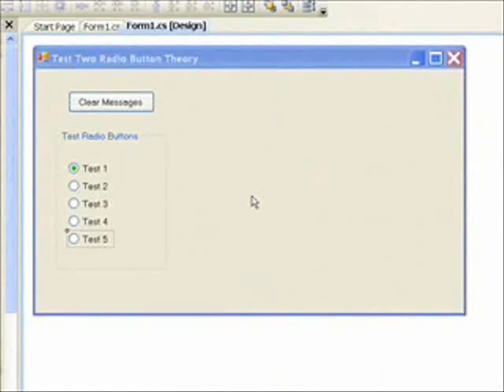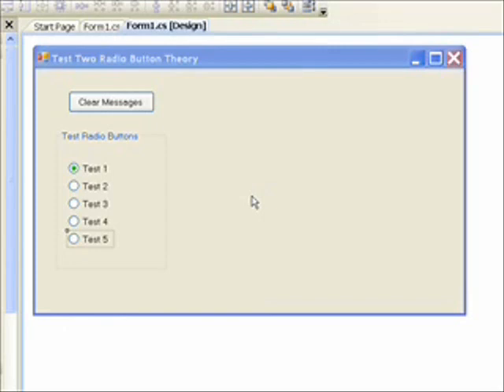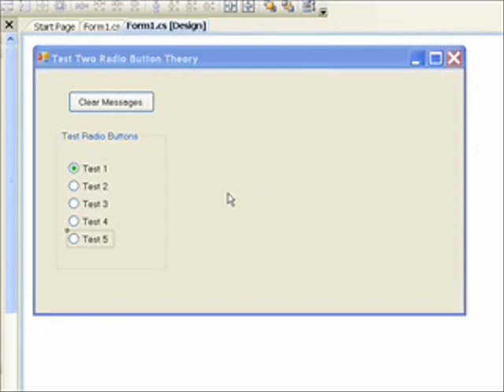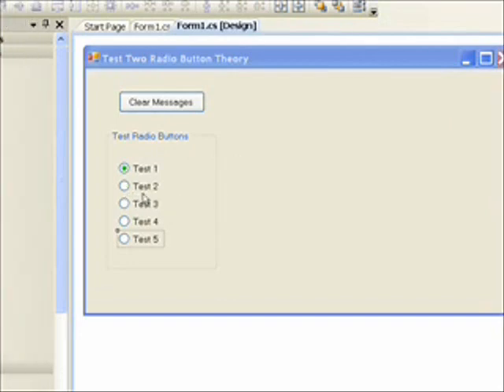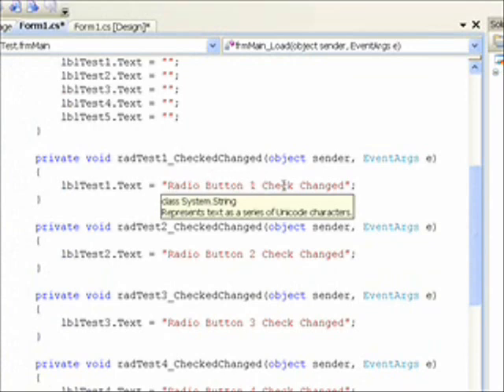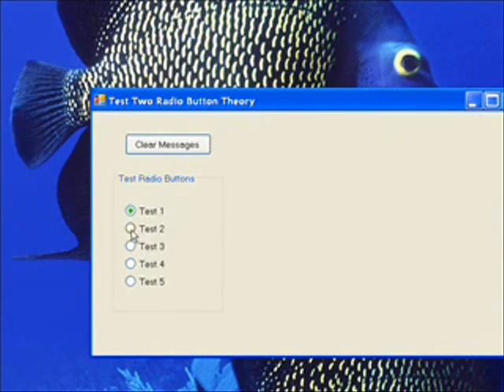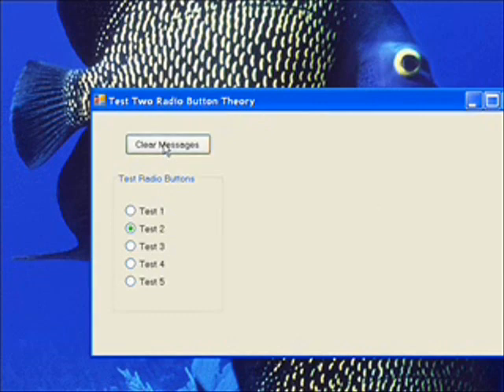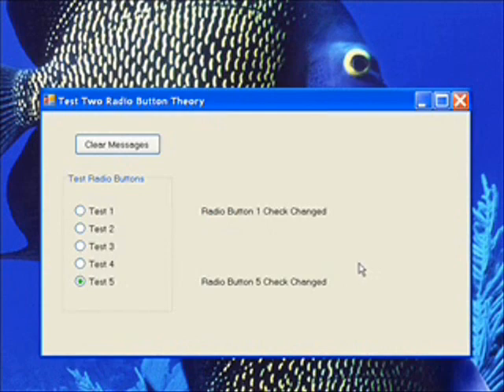C# Edge 51 - Alexa07a - Two RadioButton Theory Test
has all my video tutorials usually with source code in an organized cyber-library. In this the addendum to the seventh Alexa project tutorial, we test the theory that two and only two events are triggered when the radio button in a group of radio buttons is clicked.